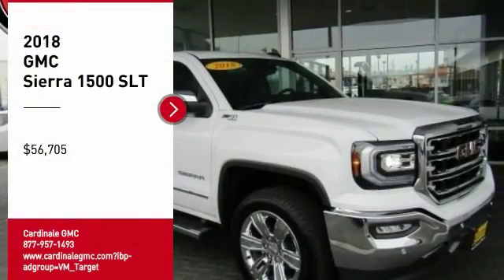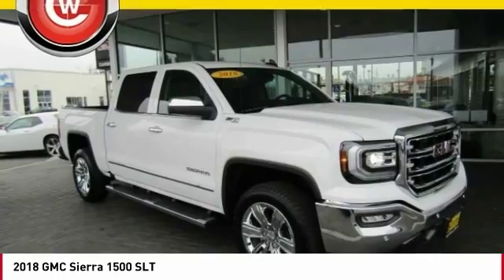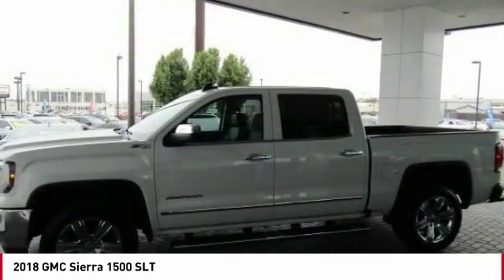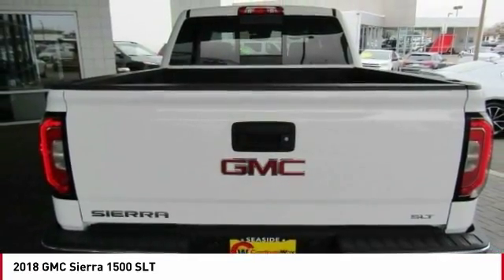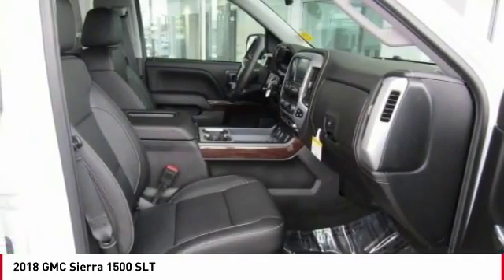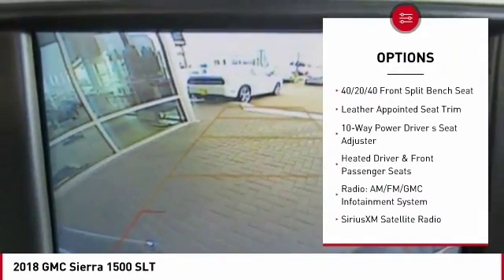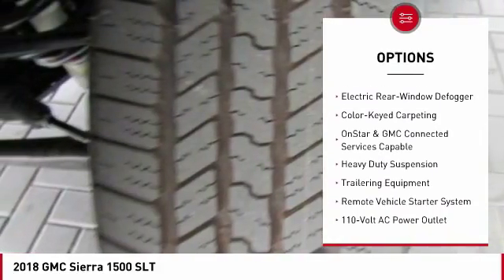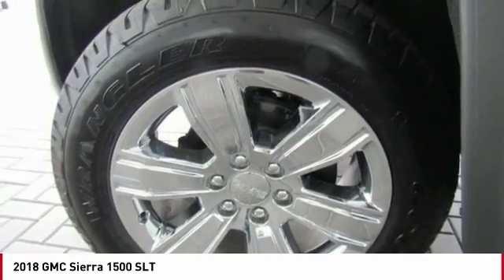2018 GMC Sierra 1500 2018 GMC Sierra 1500 SLT FOR SALE in Seaside, CA G11946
2018 GMC Sierra 1500 SLT

Cardinale GMC
2 Heitzinger Plaza

4,190 off MSRP! Priced below KBB Fair Purchase Price! Summit White 2018 GMC Sierra 1500 SLT 4WD Automatic EcoTec3 5.3L V8 Automatic, 4WD, Jet Blk Lthr-App Fr.  Recent Arrival!   We develop outstanding relationships where EVERYBODY wins!     Vehicle price and availability are subject to change without notice.